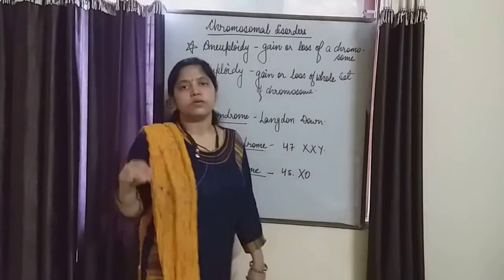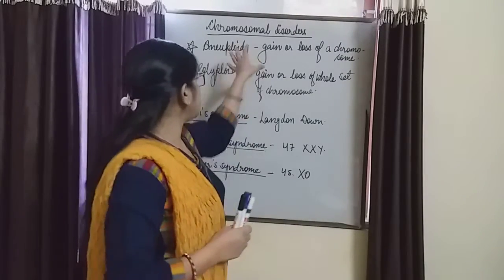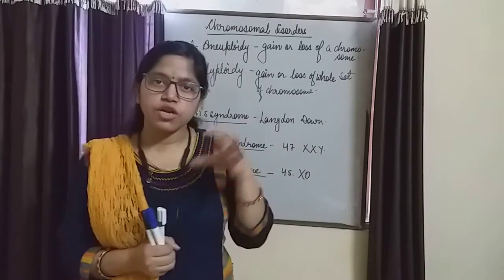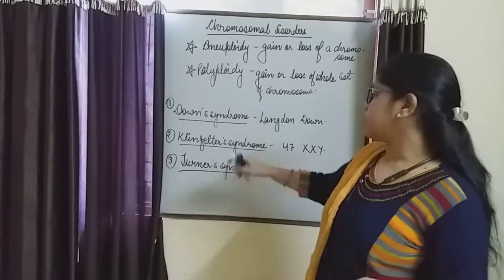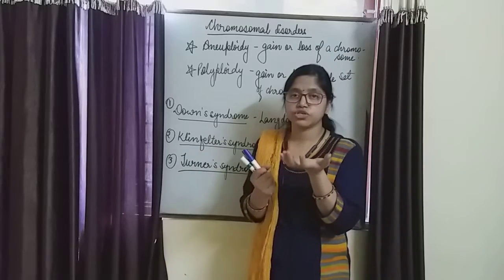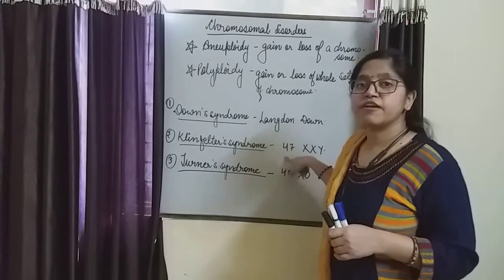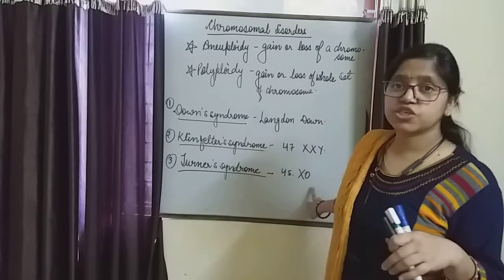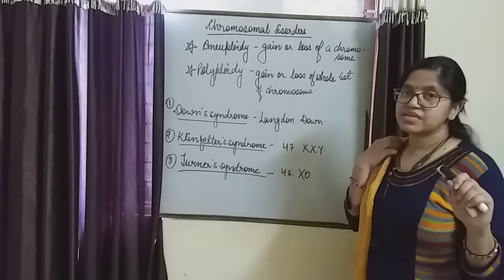Chromosomal Diserders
Science Zone (Rajni Mam)